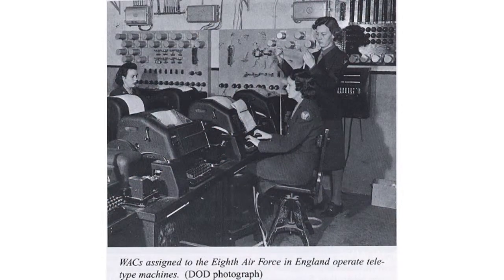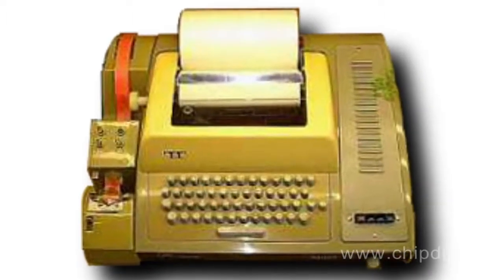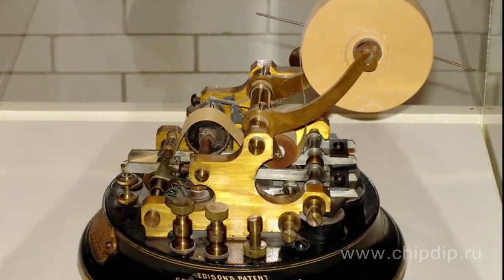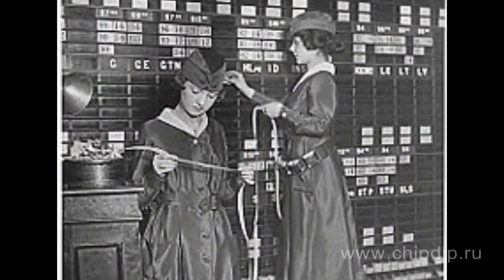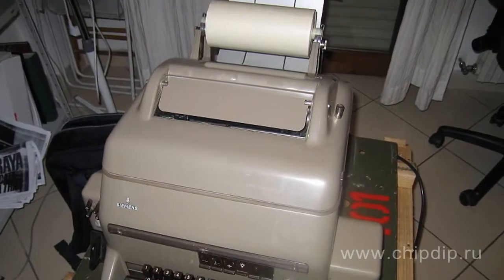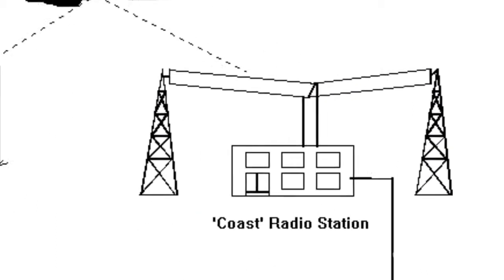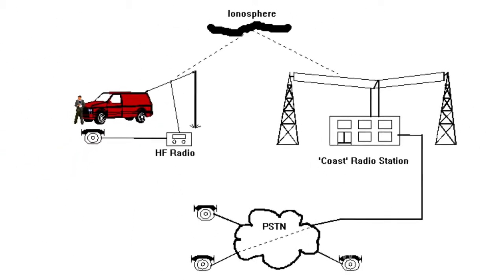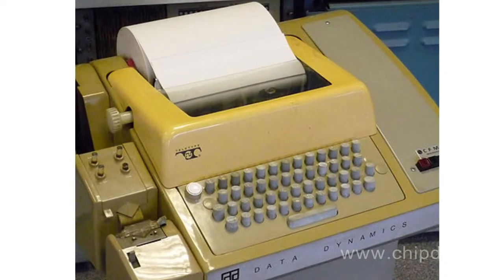Teleprinter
TeleprinterElectromechanical typewriters called teleprinters were used in the pre computer era and at the beginning of computer era to receive automatic information both in wired and radio frequency lines. In addition teleprinters were used to enter information into early computer systems, and thus they can be considered the first terminal devices      The so-called ticker-machines can be regarded as teleprinters predecessors that were used to send texts over the wire in 70s of XIX century. These devices became widely spread because they could be used to transfer stock exchange bulletins. It had more handy than the ticker as it could print on an ordinary sheet, not on telegraph tape, and combined receiving and transmitting functions in one device. In addition teleprinter could work not only in the mode of communication between two subscribers to each other, but also in the mode of a network, email and notification systems, when information is sent to each subscriber from one point. International communication network on the teleprinters base was called Telex and existed from 1920 until mid-90s. It is still used in navigation and military departments.          Another function of the teleprinter is the terminal function. It allowed to enter and receive data to computers long before monitors and keyboards were introduced as separate devices. It was the time when the ASCII code appeared and it is used to this day.    Until now teleprinters are used to transmit the data through a narrow channel or in the systems of noise immunity, or where the telegraph had not yet made way to digital communications.